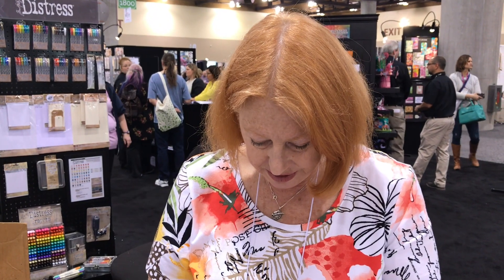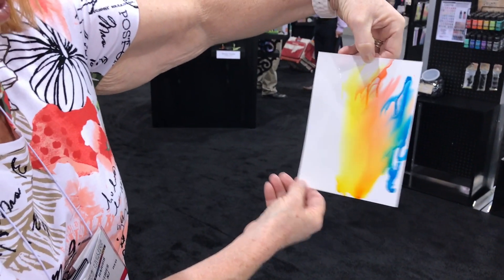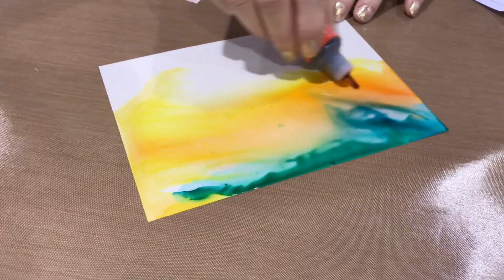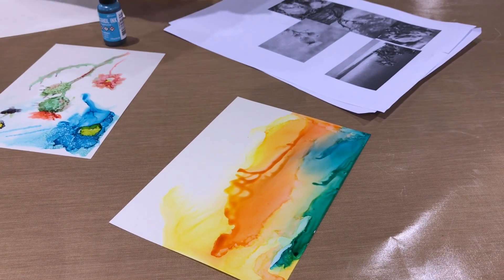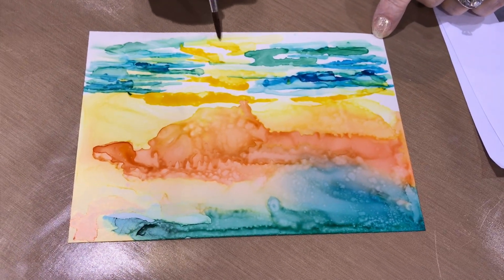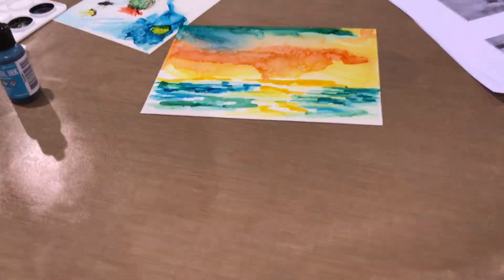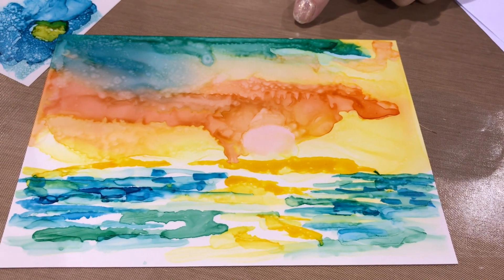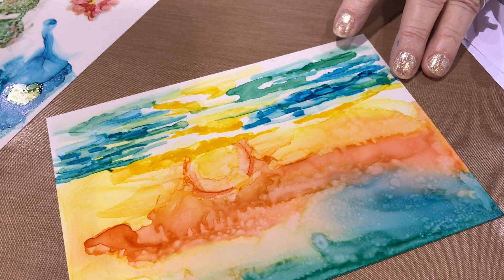Sunset Alcohol Ink Painting with Sharen AK Harris - Creativation 2018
Sharen shows us how to creative a beautiful Sunset Painting using Alcohol Inks.

• Tim Holtz Alcohol Ink GUNMETAL Metallic Mixative Ranger tal59783

• RESERVE Tim Holtz Alcohol Ink ROSE GOLD Metallic Mixative Ranger tal59790

• RESERVE Tim Holtz ALCOHOL INK TOOL SET Ranger tac58779

• Tim Holtz ALCOHOL INK 6 x 12 FOIL TAPE SHEETS Ranger tac58540

• Tim Holtz ALCOHOL INK 4.25 x 5.5 FOIL TAPE SHEETS Ranger tac58533

• RESERVE Tim Holtz Alcohol Ink MINI APPLICATOR TOOL REPLACEMENT FELTS Ranger tac62165

• RESERVE Tim Holtz Alcohol Ink MINI APPLICATOR TOOL Felt Ranger tac62158

• RESERVE Tim Holtz Alcohol Ink Set ROSE GOLD & GUNMETAL Metallic Mixatives Ranger tak58762

• RESERVE Tim Holtz Alcohol Ink Set KEY WEST Ranger tak58748

• Tim Holtz Adirondack WHITE ALCOHOL INK YUPO PAPER TAC49715

• Tim Holtz Adirondack TRANSLUCENT ALCOHOL INK YUPO PAPER TAC49722